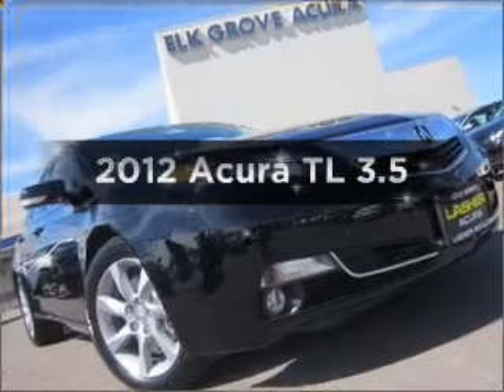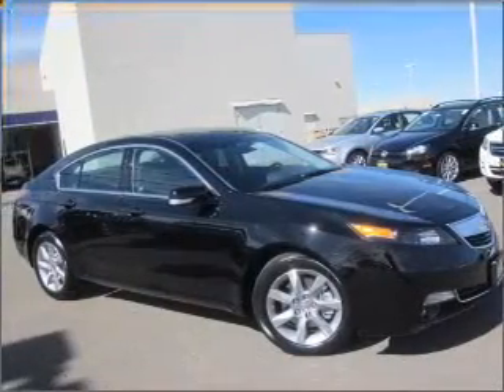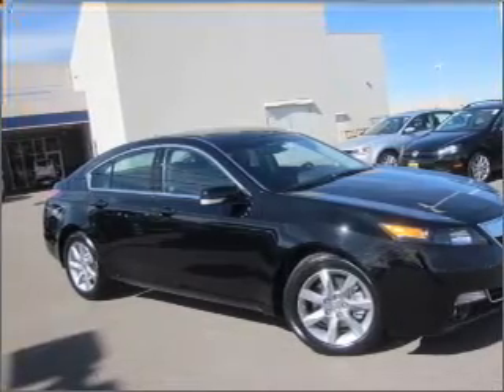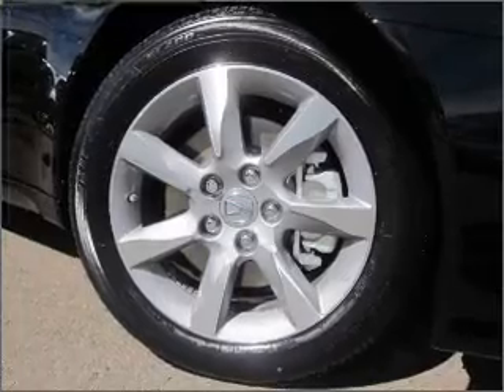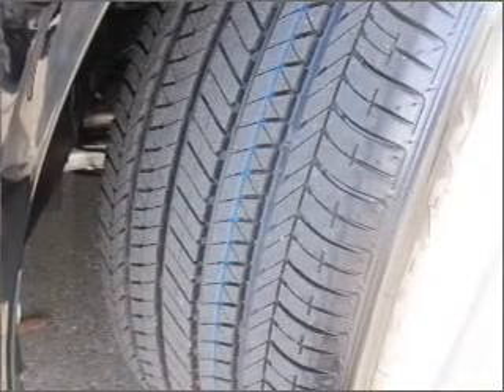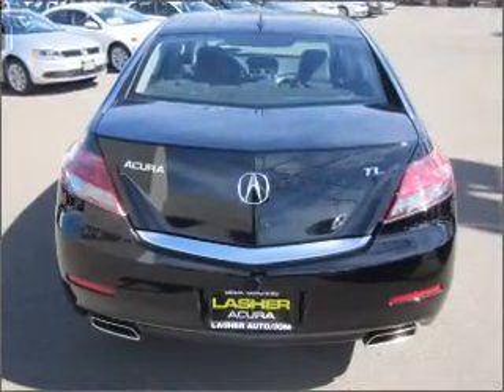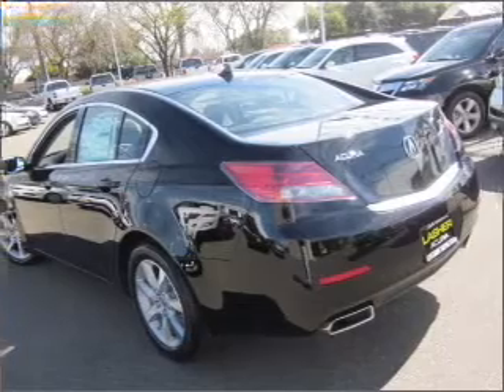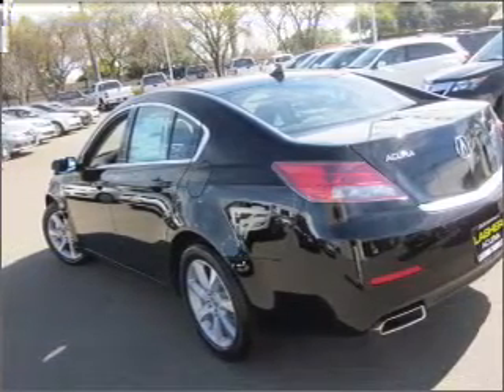2012 Acura TL - Elk Grove CA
Year: 2012
Make: Acura
Model: TL
Trim: 3.5
Engine: 3.5 liter 6 cylinder 24 valve
Transmission: 6-Speed Automatic
Color: Crystal Black Pearl
Mileage: 0
Address:
8585 Laguna Grove Dr